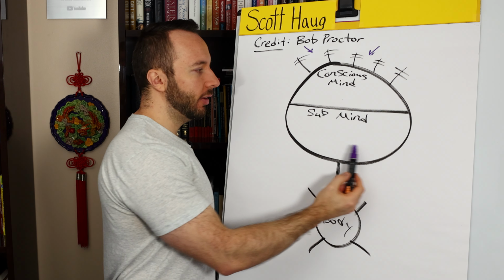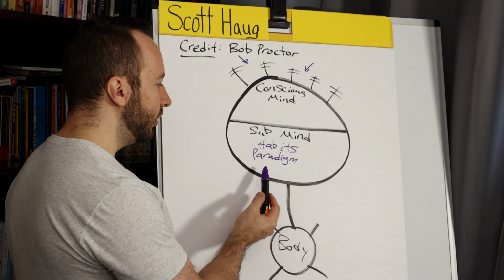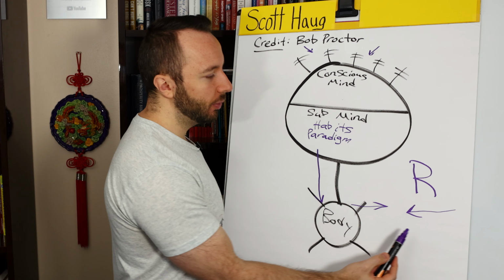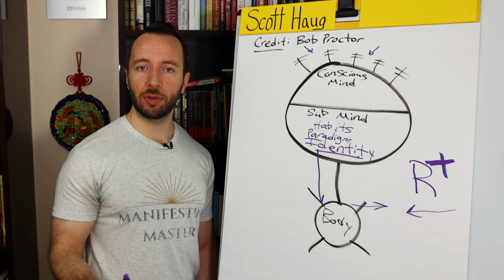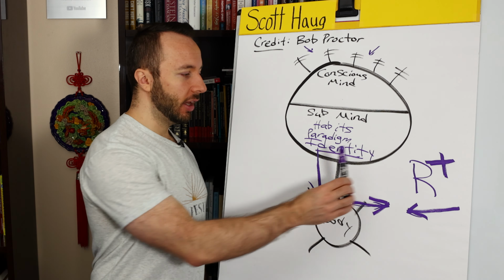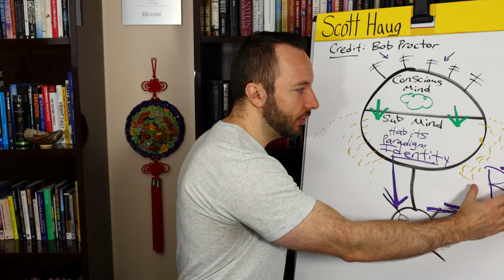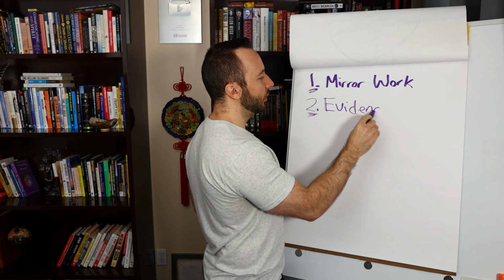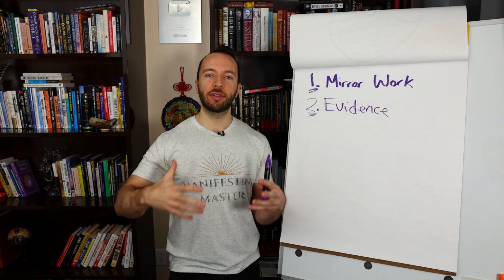THIS Identity Shift Makes Manifestation Automatic! 🧠🔄✨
👉 Join my Soul-led Manifesting & Healing training & community with a FREE 7-day trial, manifest your deepest desires step-by-step and live in total peace and wholeness while you do do:

😀 Why watch Scott?

Hey I'm Scott! I spent the last 10+ years learning and implementing every manifestation, personal development, and healing modality I could find (I have invested around $750,000 in courses, coaching, retreats, events, masterminds, etc.). The result? I became a top coach for Bob Proctor. I earned 7-figures. I worked with over 3,000+ clients that we have raving reviews from. I am traveling the world. I lived in dream places in Los Angeles and Miami. And a lot more that I'm not going to list or this would take an entire page.

Now, I live in Rochester, New York (where I was born and raised) by choice so I could be closer to my family (and nature and quiet!). I currently am in deep study of consciousness. I have done over 45+ plant medicine ceremonies and 6+ years of the deepest trauma healing work.

I live with a feeling of total inner peace and completion every day, so my Personal Will barely runs my life ever now. It has been a very difficult process and journey that I have been on, but it's been the most rewarding far beyond what words can say. I continue my work recording videos and serving because I enjoy it and it continues to expand me. It is an expression of me.

On the side, I have been in martial arts for 25+ years (I am a 4th degree black belt in karate) but I don't practice very much anymore, I enjoy skiing, ceremony, games, adventures, traveling, conscious conversation, live music...

This channel is me providing you all the very best methods I know work for me and my clients for manifesting, healing, and transforming your life.